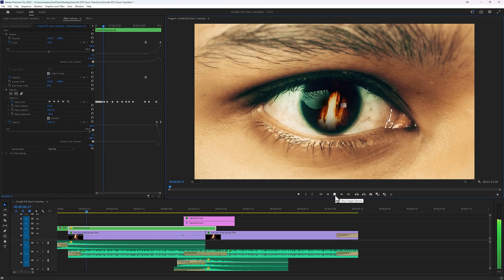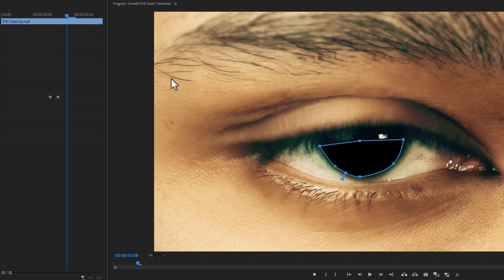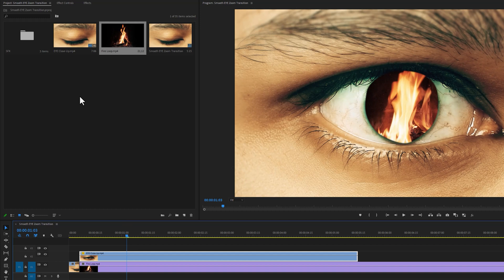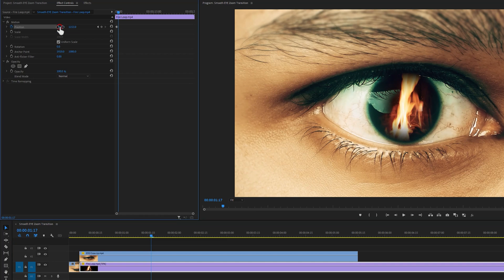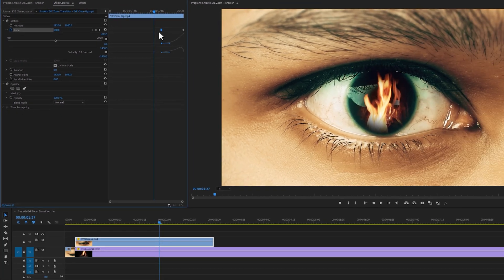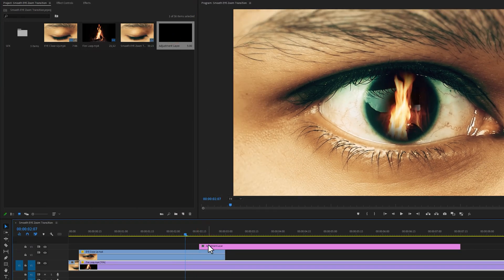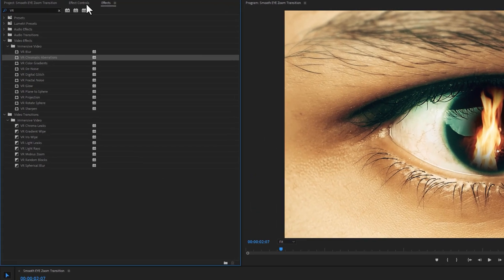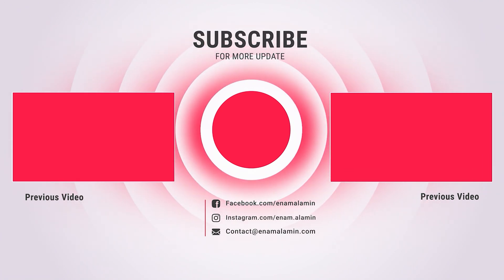Smooth EYE ZOOM Transition in Premiere pro (Tutorial)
In this tutorial, we'll show you a quick and easy way to make a Smooth EYE ZOOM Transition in Premiere Pro!